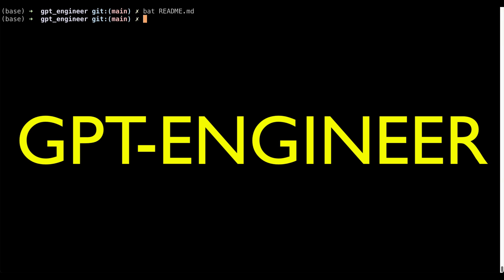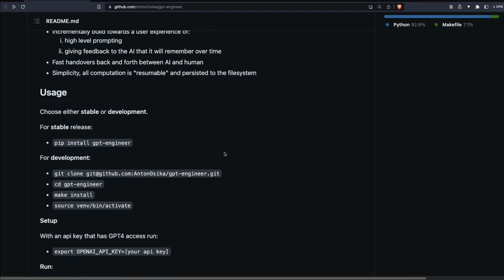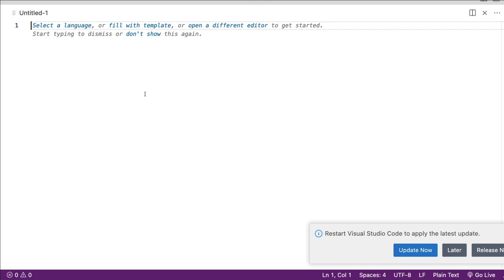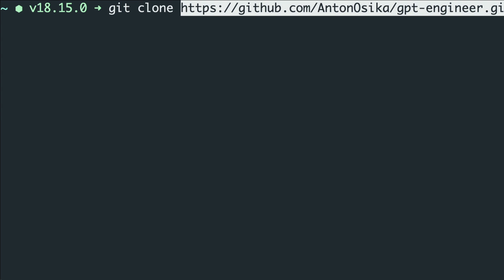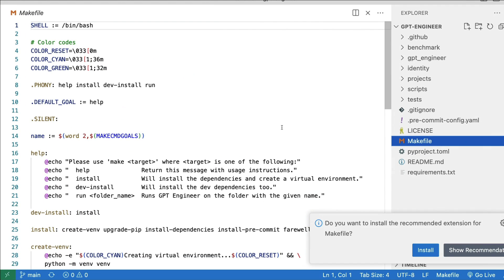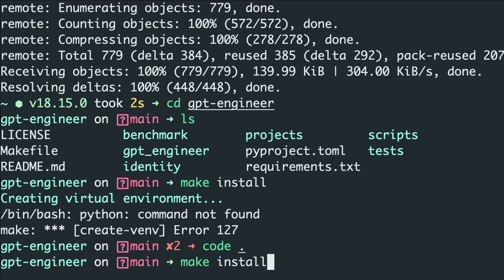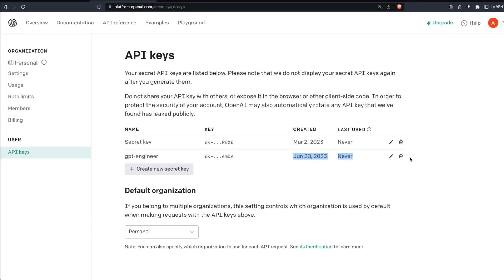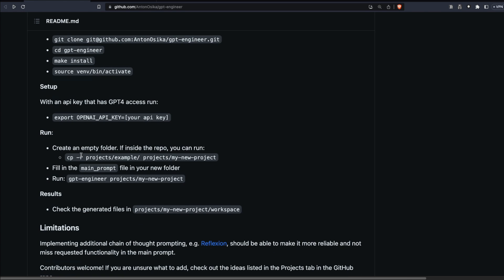10X Coder is Here!!! How to install & use GPT-ENGINEER Tutorial